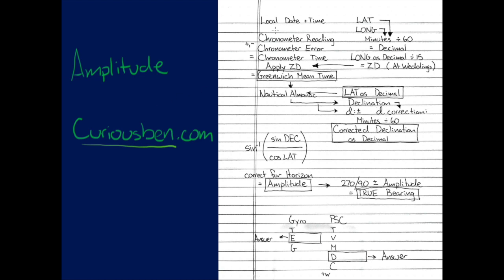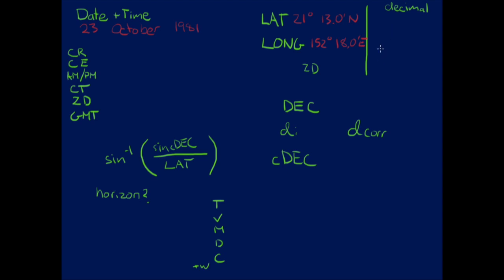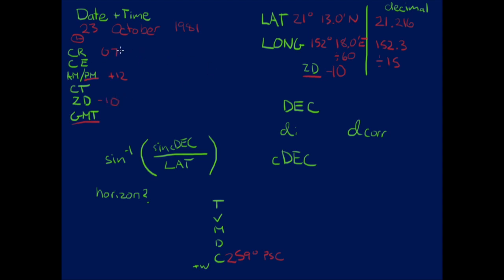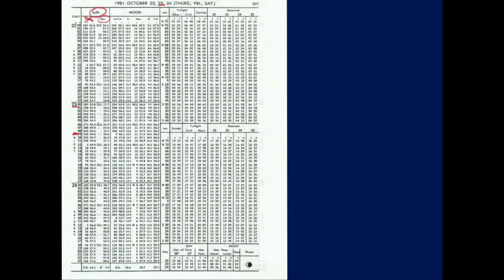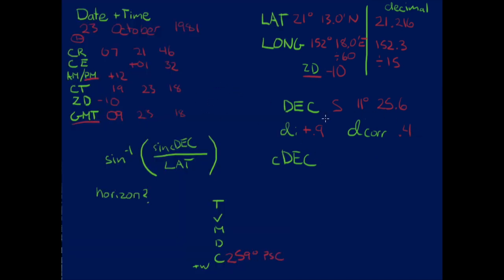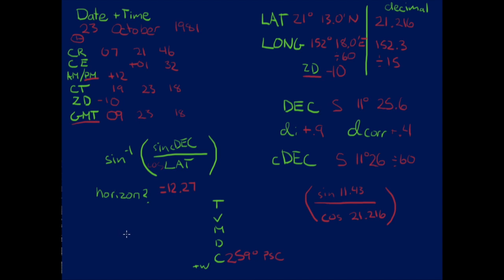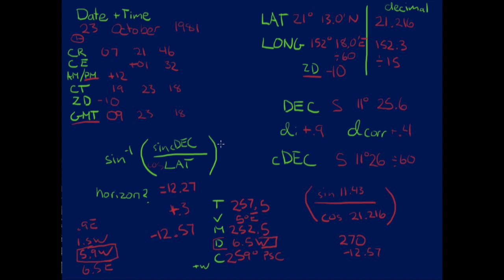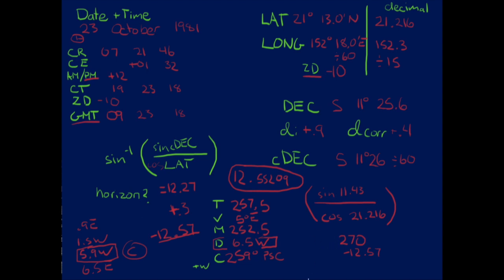Amplitude Solution for USCG Exams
How to solve for compass error by the amplitude of the sun.